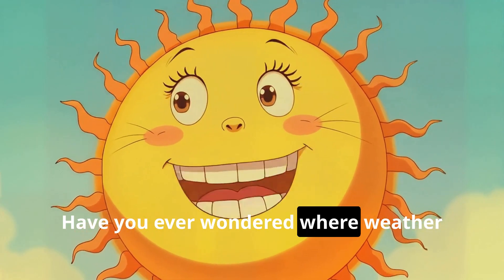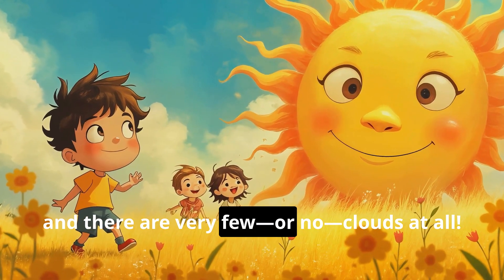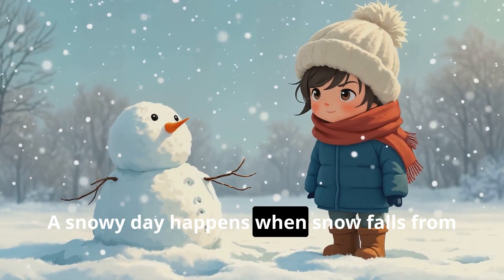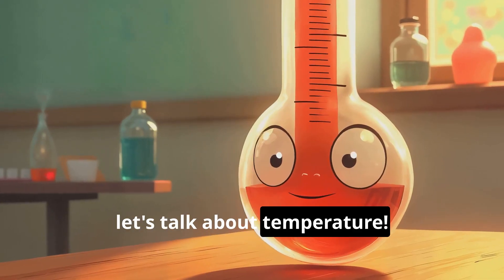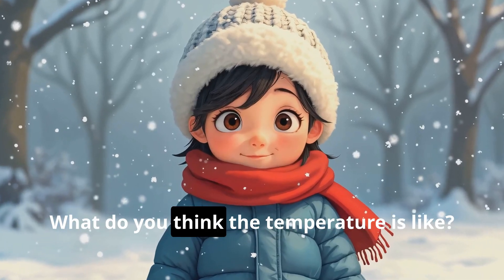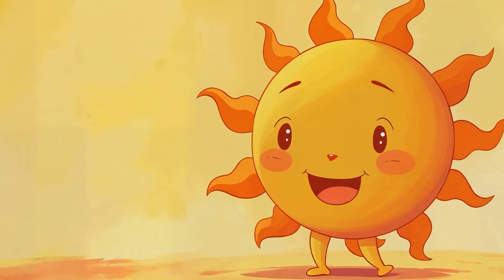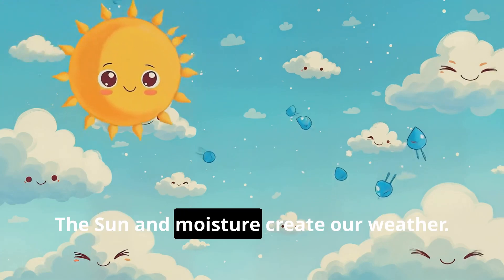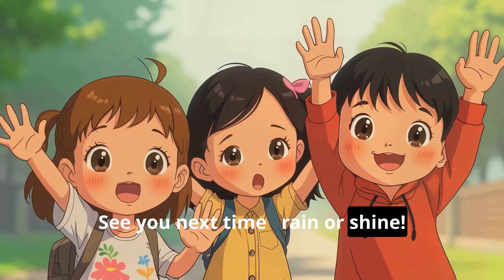Weather Wonders: Be a Weather Wizard! 🌦️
🌞🌧️❄️ What Makes Weather? Let's Find Out!
Have you ever looked up at the sky and wondered, "Why is it sunny today?" or "Where does rain come from?" 🌦️ In this fun and easy-to-understand video, we'll learn all about what makes our weather happen — from the shining sun to the moisture in the air!

We'll also explore what it means when it's sunny, cloudy, snowy, or rainy — and find out how scientists use thermometers to measure the temperature! 🌡️
PLUS — you'll get to play along and guess the answers to some fun weather questions! ☀️☁️❄️🌧️

🎥 Perfect for young learners, classrooms, and curious kids everywhere!